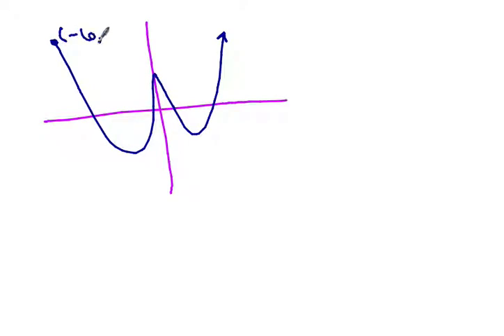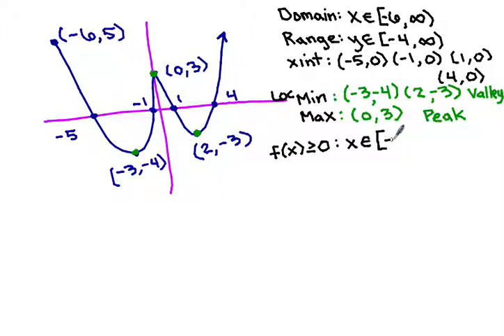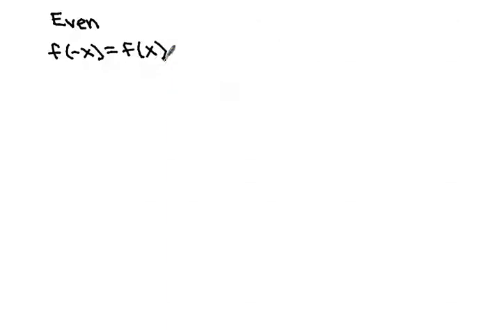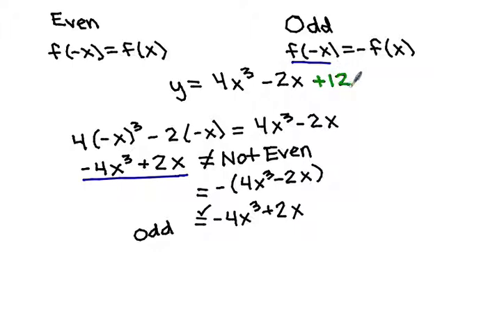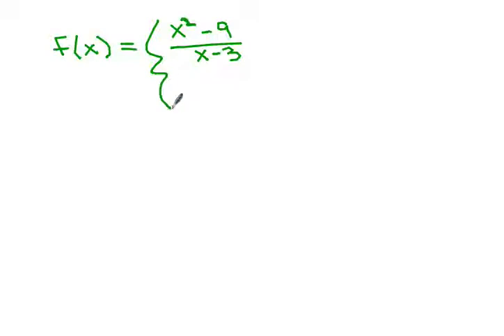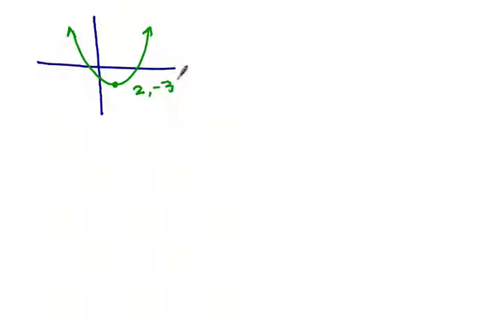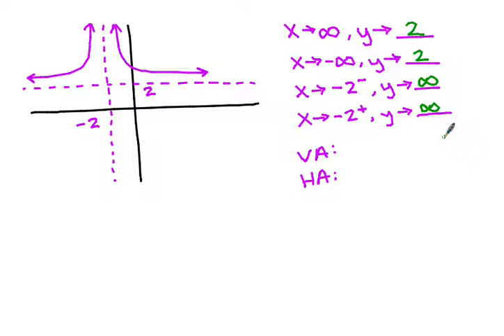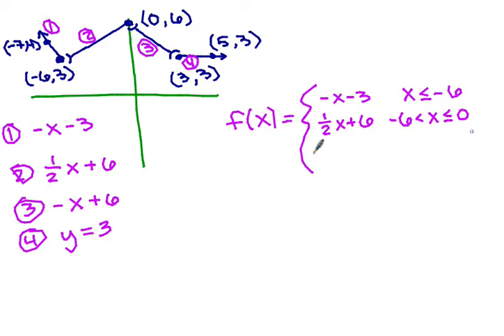PreCalc Chapter 2 Review